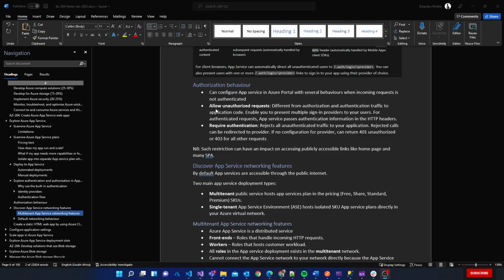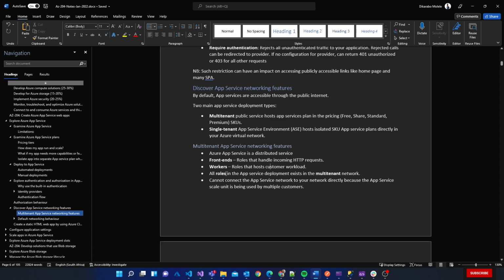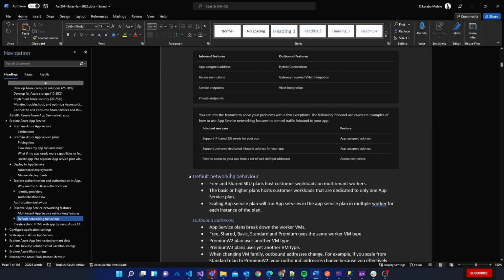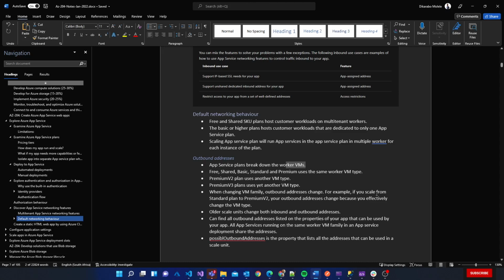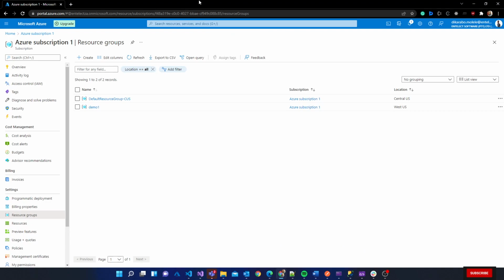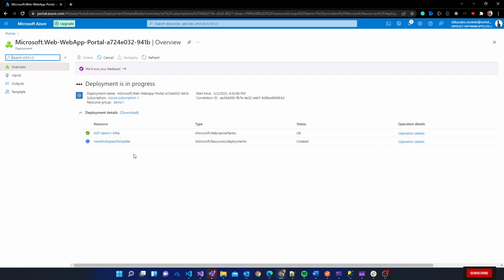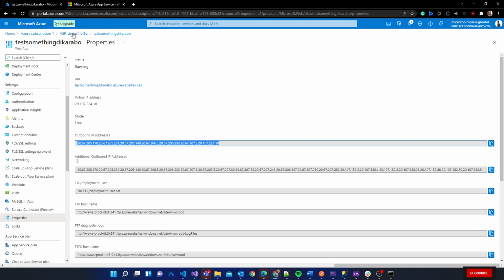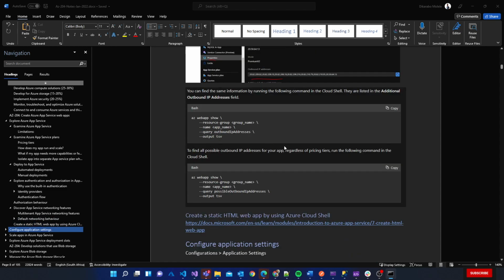AZ 204 App Service networking features | Azure | Cloud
Two main app service deployment types: Multitenant, SIngle-tenant
Types of Role: Front-ends(handle incoming HTTP requests), Workers(host customer workloads)
All roles in app service deployment exist in the multitenant network
Cannot connect App service to your own network
Network inbound features: App-assigned address, Access restrictions, service endpoints, private endpoints.
Network outbound features: hybrid connections, gateway-required VNet Integration, VNET Integration
Free and Shared SKU use the multitenant workers.
Basic and above customer workloads hosted on dedicated App Service Plan
All tiers up to Premium use the same worker VM type, PremiumV2 has different VM type, PremiumV3 also has different VM type.

When changing VM types during scaling, the outbound address space changes. This used to affect both inbound and outbound but that has since changed